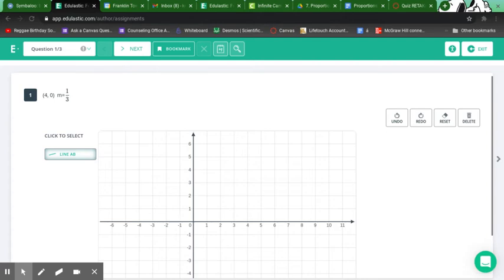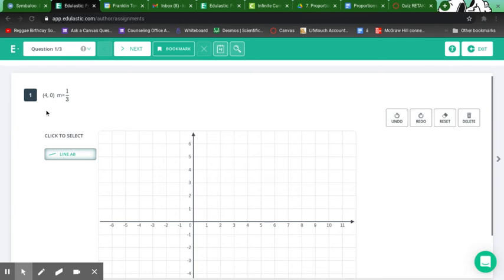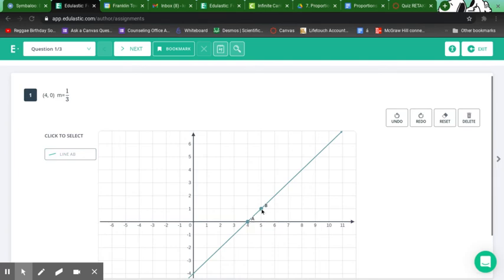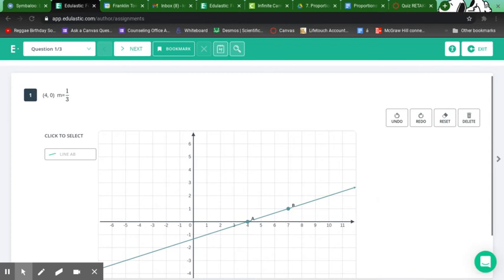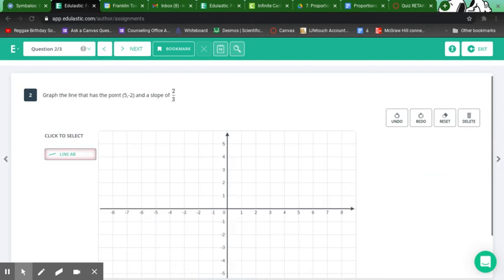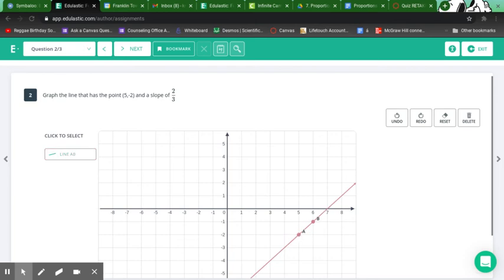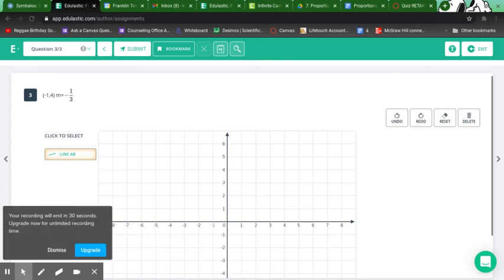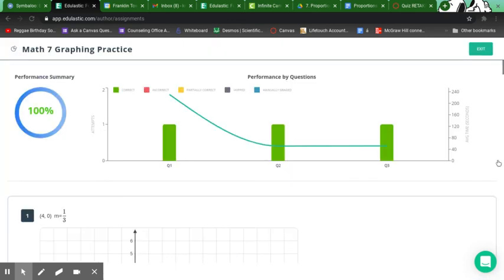Graphing Practice on Edulastic